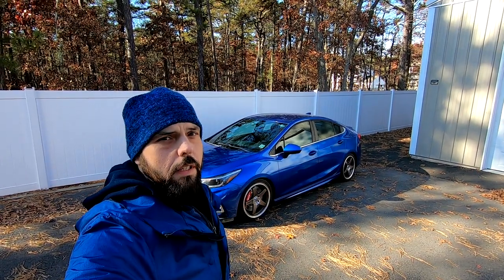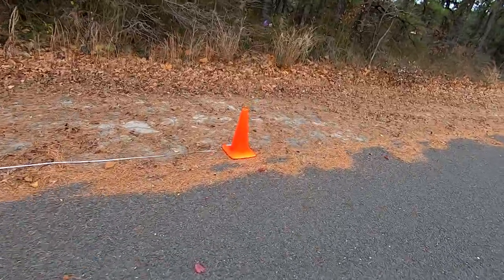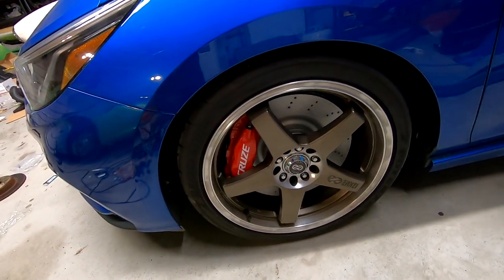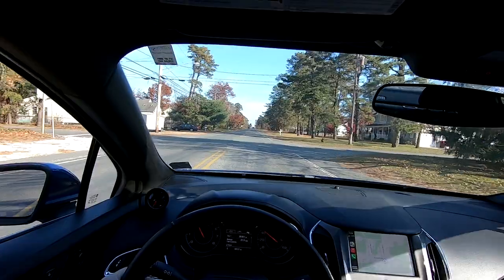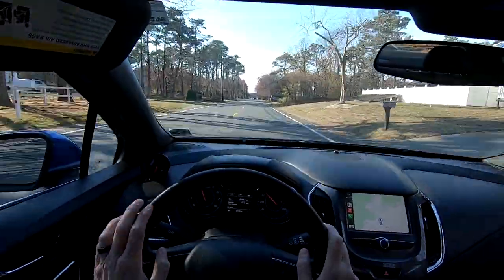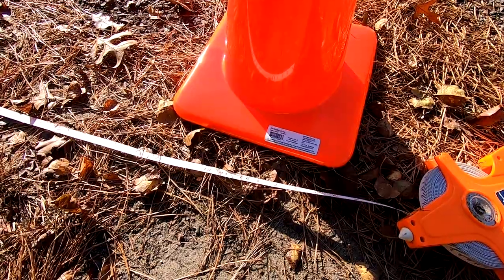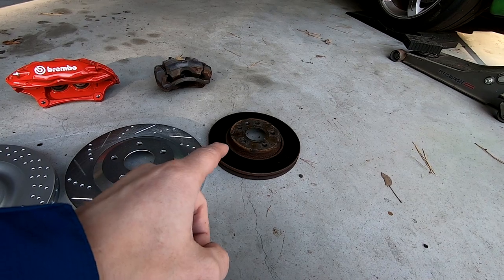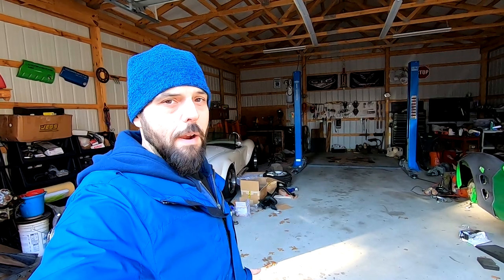CRUZE Sonic Big Brake Kit and test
This was an awesome video showing the abilities of factory brakes vs performance brakes. And by the way what you see in the video the factory brakes stop the car in the same distance all cars with non performance brakes stop a vehicle. This is not saying the CRUZE has a bad brake system. All non performance cars stop this way. This is the Dave's World brake upgrade video. It showcases the abilities of big brakes kits vs factory brakes. Make sure you watch the factory brake test. Then we do a BREMBO brake install. After we do a brake test showing how well the big brakes stop the car. Also you get a sneak peak of the Dave's World intercooler system.

Today I show my CRUZE subscribers how to get more HP out of a Chevy CRUZE with a tune. I decided to go with the BNR tune because they had a few extra parts I needed for the build of my car. This is the 6th video in my CRUZE build play list but its the first video in a series of performance upgrades that I purchased from BNR. BNR is a company known for providing parts for the Chevy Cruze. Bad News Racing has been around for years. I decided to try out some of their parts on the Dave's World Cruze  build. Don't forget to check out the POV drive at the end of the video showing how the car drove as well as the boost numbers.